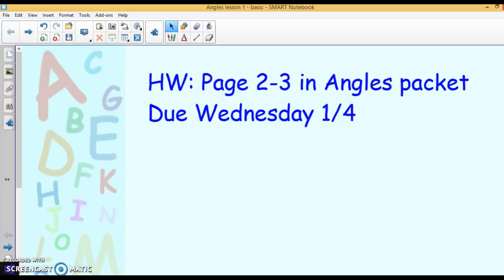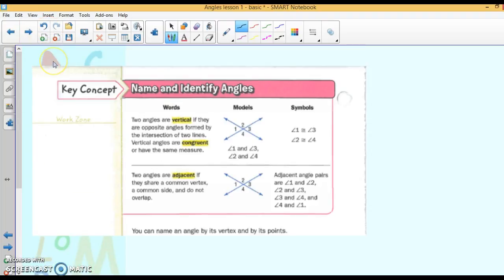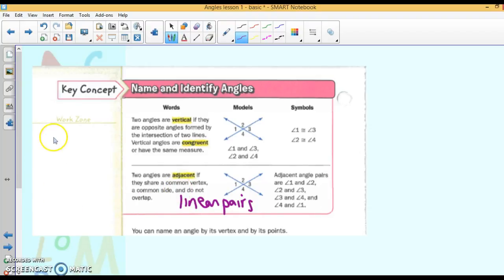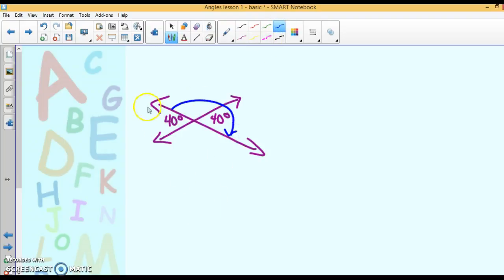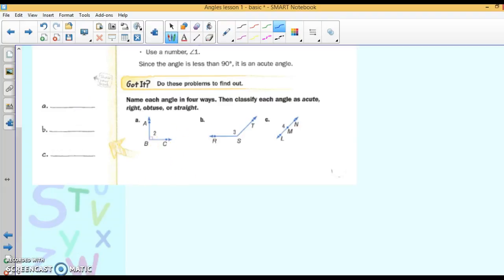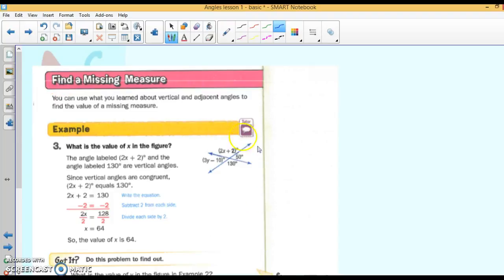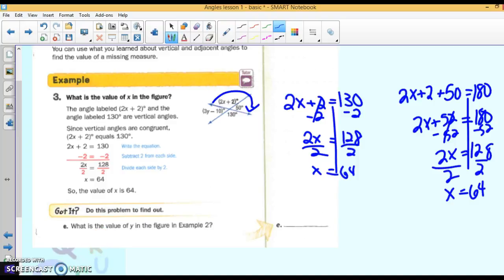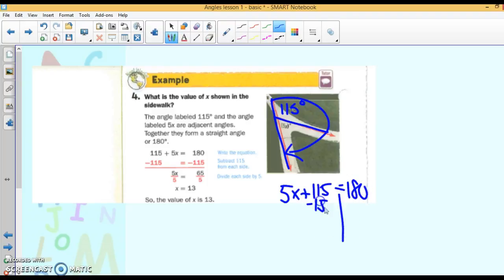Angles Unit Lesson 1